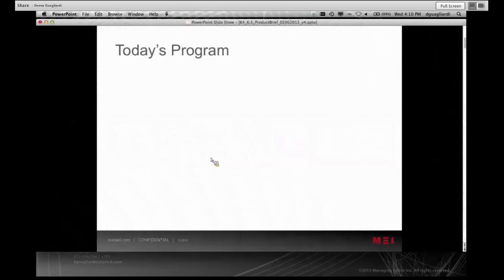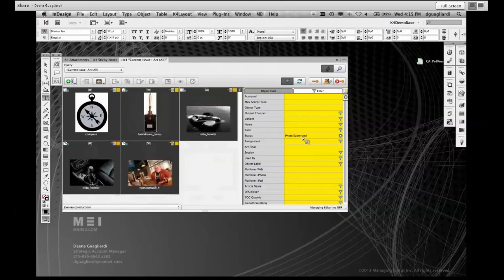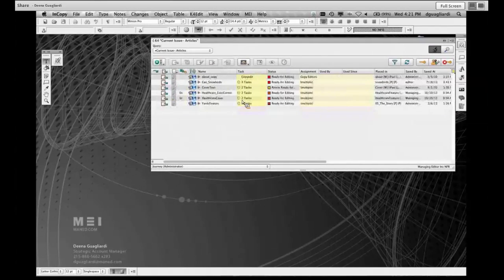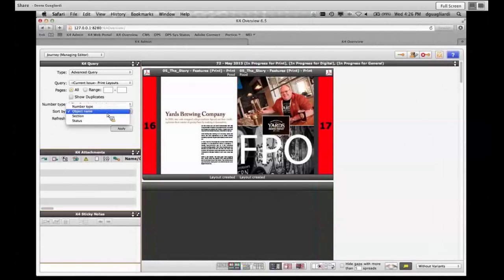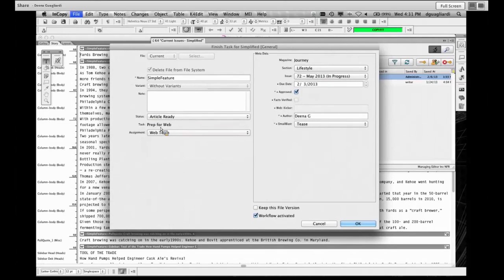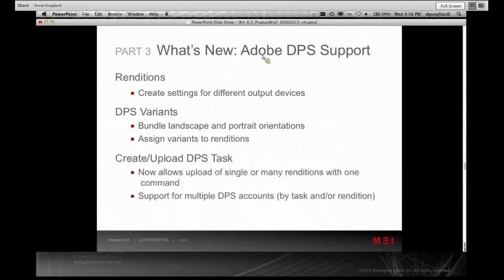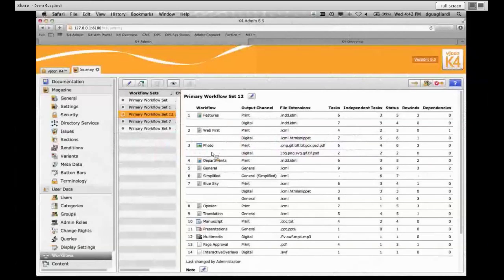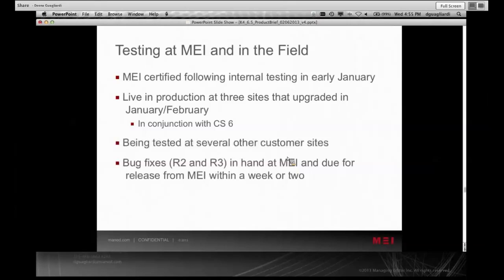What's New in vjoon K4 6.5 - Overview and Demo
Watch for the latest on updated features available in vjoon K4 version 6.5 -- from enhanced user experience tools to testing results -- all from MEI's cross-media publishing experts. This presentation is especially valuable to current K4 users.